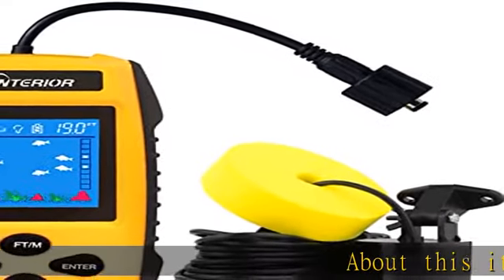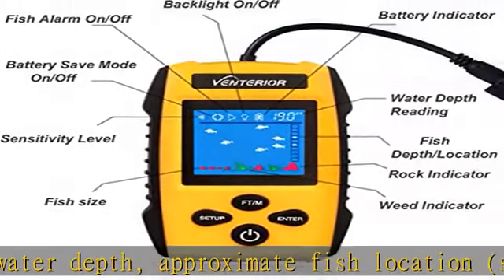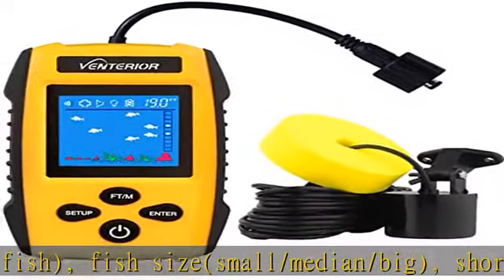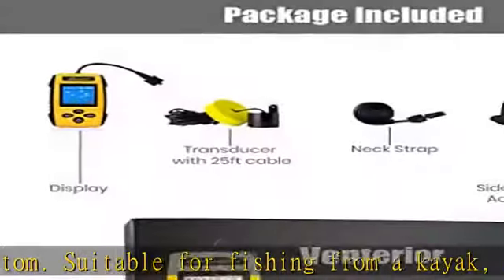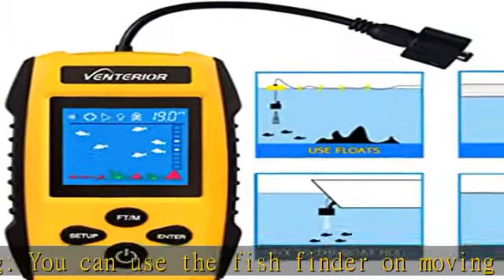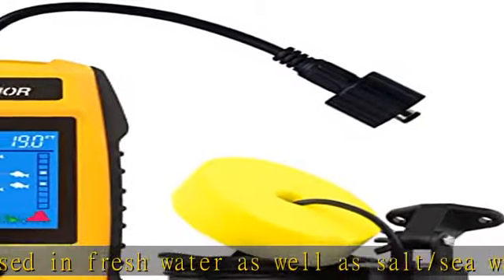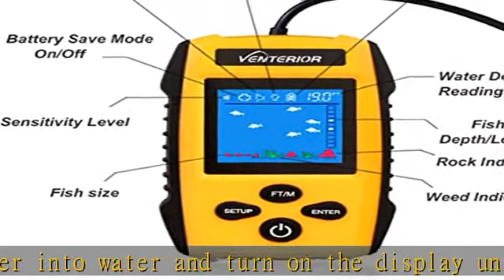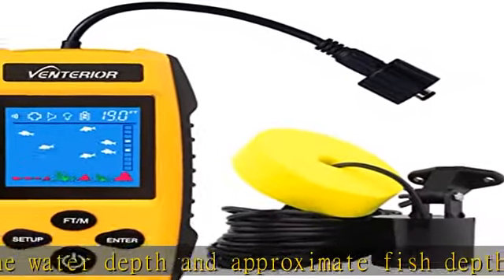Venterior Portable Fish Finder Ice Kayak Fishing Gear Depth Finder with LCD Display and Sonar Trans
Venterior Portable Fish Finder Ice Kayak Fishing Gear Depth Finder with LCD Display and Sonar Transducer

Shows you what is in the water: water depth, approximate fish location (suits for all sorts of fish), fish size(small/median/big), short & tall weeds, sand & rocks on bottom. Suitable for fishing from a kayak, off the dock, and ice fishing. You can use the fish finder on moving kayak with slowly speed below 5mph. It can be used in fresh water as well as salt/sea water.
Easy to Use: Toss the transducer into water and turn on the display unit, it will show you the water depth and approximate fish depth if fish schools passing by. It has 5 user selectable sensitivity; battery save mode; backlight mode ; fish alarm; unit of measure. Setting can be saved when turned off.
Very portable that you can take it anywhere: It comes with neck strap that allow you to wear it around neck when you are busy on the kayak. And you can easily store the fish finder in your tackle box. The fishfinder is powered by 4 AAA batteries. It lasts 4-5 hours with new batteries in continuous use.
Accurate Depth Reading: The fish finder use sonar to detect water depth and fish location. Sonar Frequency is 200 kHZ. Detectable area is 45 degrees beam angle under the sonar transducer. Detectable depth range is from 3ft/1m to 328ft/100m below the sonar transducer.
Warranty and Brand Support: The Venterior Portable Fish Finder is eligible for a 2-year Warranty provided by the brand support. Any issue of the fish finder after purchase, please don't hesitate to contact our brand support (warranty card comes with product in package), we will response within 24 hours every day online.